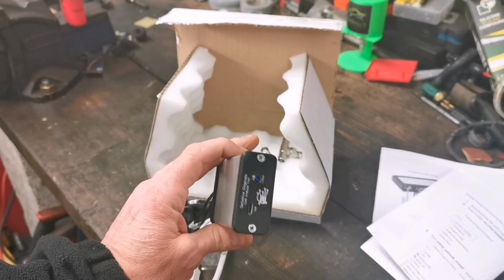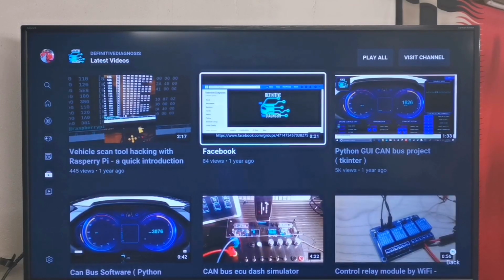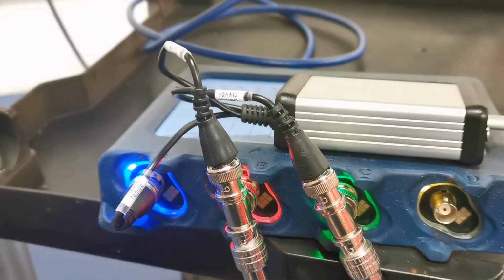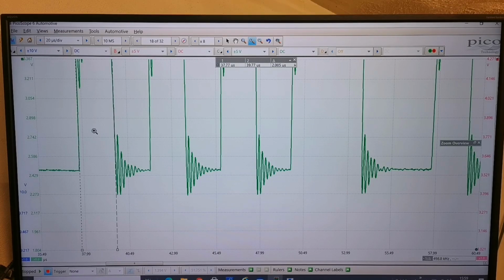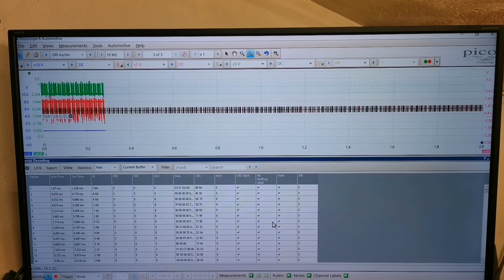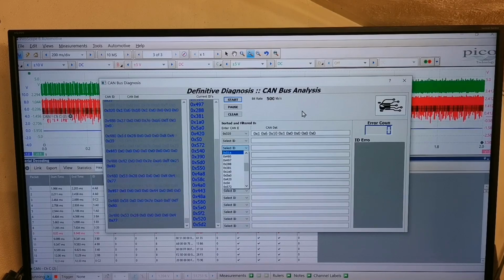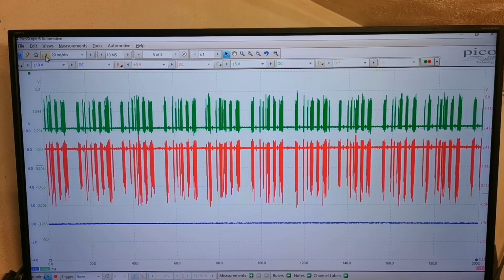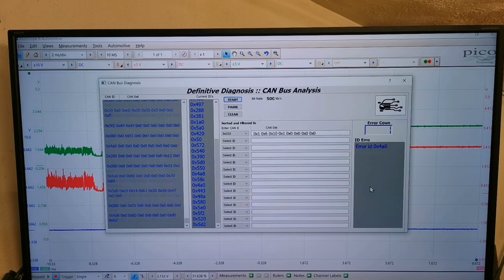CAN BUS Fault Analysis Tool